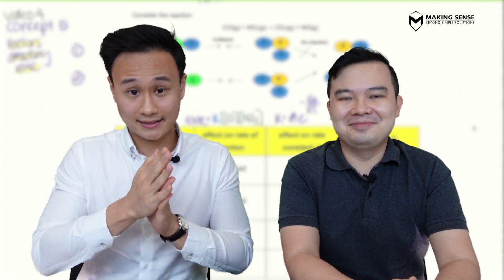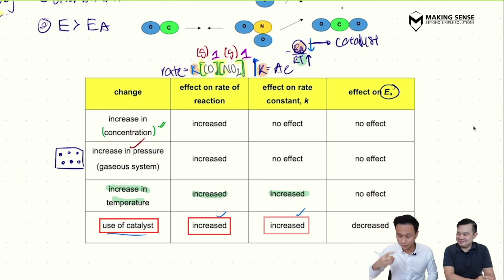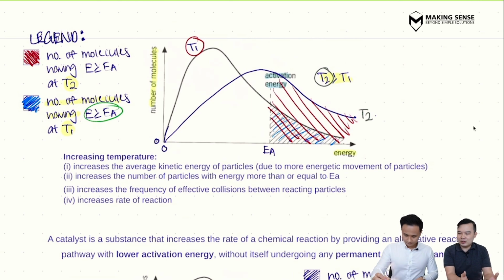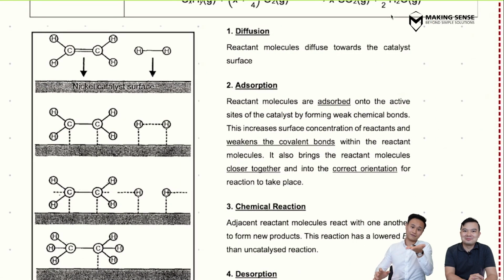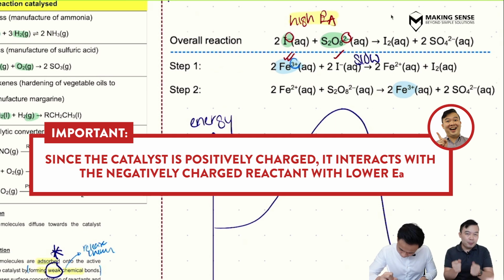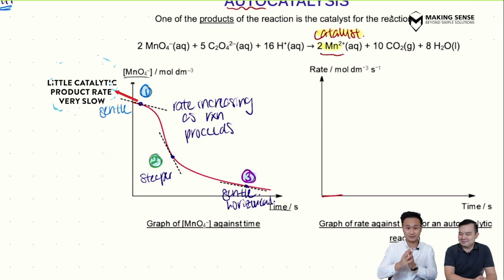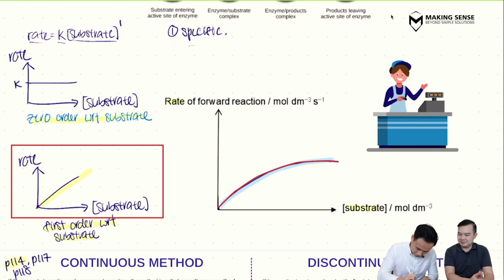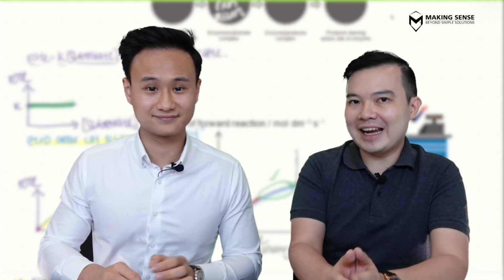Kinetics | Heterogeneous vs Homogeneous Catalysts | A level H2 Chem | Making Sense Chem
In today's video, we will be re-visiting at the most important concepts in the chapter Kinetics!

0:00 Introduction
0:30 Collision theory
4:30 Maxwell Boltzmann distribution curve
10:00 Heterogenous vs Homogeneous Catalysts
21:00 Enzymes

Collision Theory and factors affecting rate
• For an effective collision, particles need 1. correct orientation and 2. sufficient activation energy.
• [reactant] affects the rate unless the order of that reactant is 0.
• If the reactants are in the (g) state, the pressure (instead of conc) affect the rate.
• Rate constant, k, is affected by T (higher T, lower k) and Ea (lower Ea, higher k).
• Ea is ONLY affected by presence of a catalyst.

Maxwell Boltzmann distribution curve
• Graph of number of molecules (y-axis) against energy (x-axis)
• There are 0 particles with 0J energy.
• Area under a Boltzmann distribution curve refers to the total number of molecules with energy in that energy range.
• When T is increased, there will be a greater number of particles with higher energy, therefore, graph is shifted down and right
• Include a legend and label appropriately while drawing the distribution curve.
• Shape of curve remains fixed if temperature is constant
• Presence of a catalyst lowers Ea, i.e., the area of the curve after Ea is now larger.

Heterogenous vs Homogeneous Catalysts
• A catalyst is a substance that increases the rate of reaction by lowering the Ea but remains chemically unchanged.

Heterogeneous Catalysts
• Heterogeneous catalysts are in a different phase than the reactants (different phase = do not mix. If states are different, phases are definitely different).
• The mechanism behind heterogeneous catalysts is adsorption theory.
When the reactants form weak bonds with the catalyst, the energy released weakens bonds in the reactants.
Reactants are now in closer proximity for a reaction with lowered Ea
After reaction is finished, the product is formed. The product desorbs from the surface.

Homogeneous Catalysts
• Homogeneous catalysts are in the same phase as their reactants.
• Common example of a homogeneous catalyst in action: when two negatively charged reactants react, the Ea will be high due to electrostatic repulsion.
• A positively charged catalyst in the same phase interacts with one of the negatively charged reactants and lowers Ea.

NOTE
• A catalyst DOES NOT change the overall enthalpy change; it only reduces the activation energy.
• Autocatalysis: when one of the products of the reaction acts as a catalyst.

Enzymes
• Enzymes biological catalysts that only catalyses biological reactions.
• Increasing [substrate] increases the rate initially, but the rate will eventually stop increasing when all the active sites of enzymes are occupied.
• For reactions that involves enzymes, the order with respect to the substrate is a mixed order between 0 and 1.

Looking for free chemistry resources? to view other learning resources (content videos + free resources).